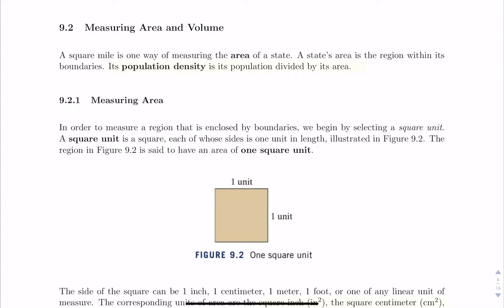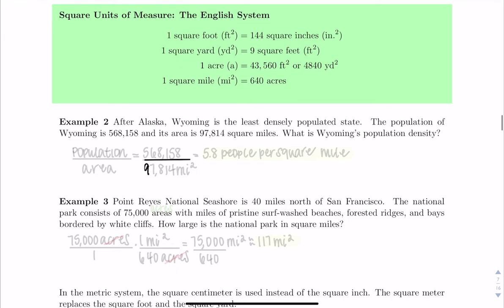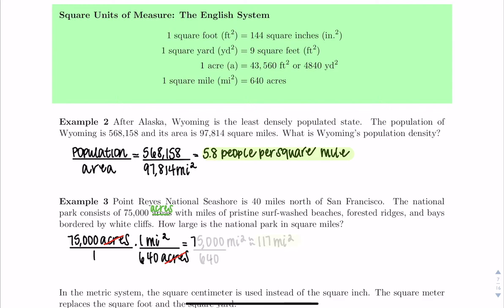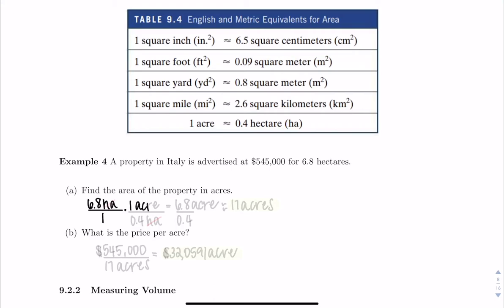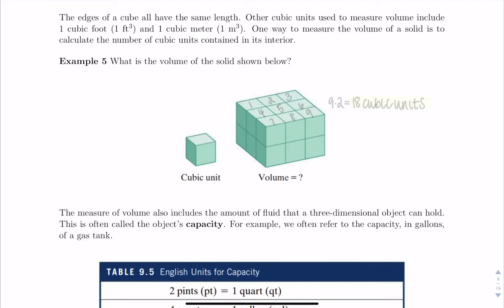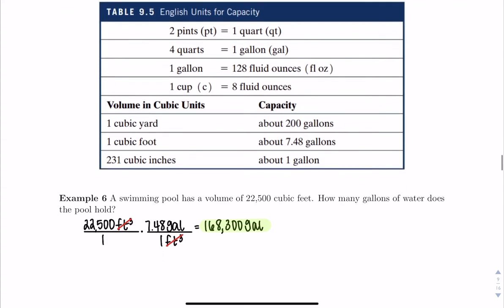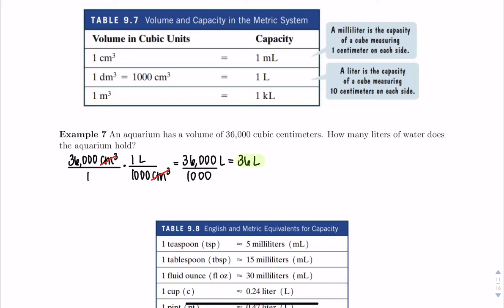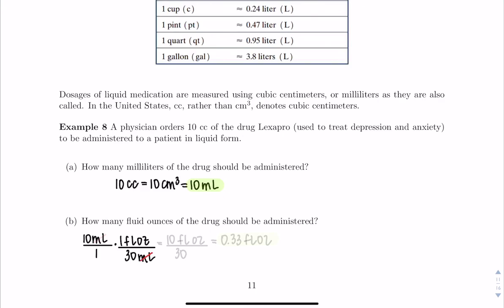MGF 1106 - Math for Lib Arts I: Section 9.2 (Measuring Area and Volume)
This video is about MGF 1106 - Math for Lib Arts I: Section 9.2. This section explores measuring area and volume.